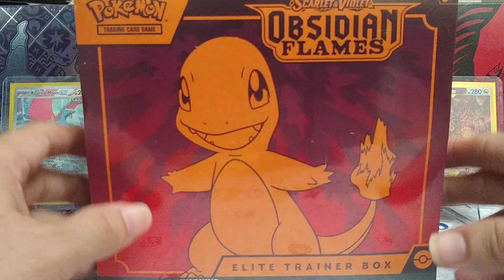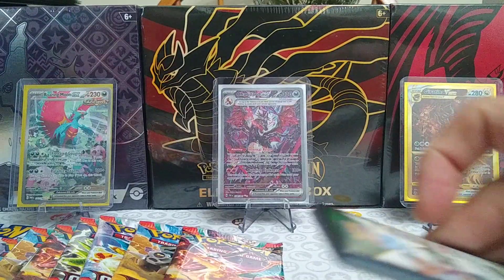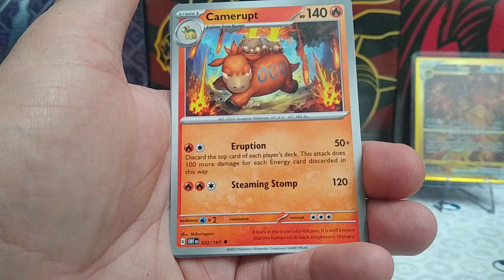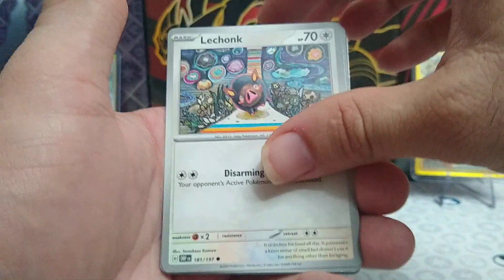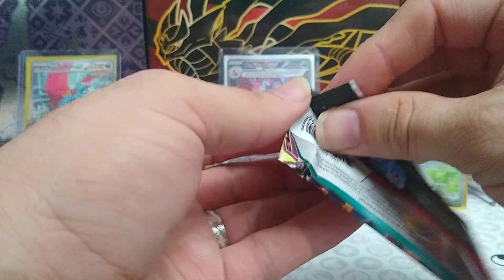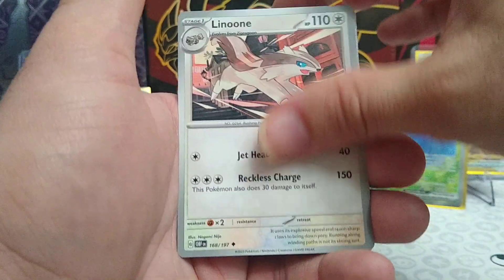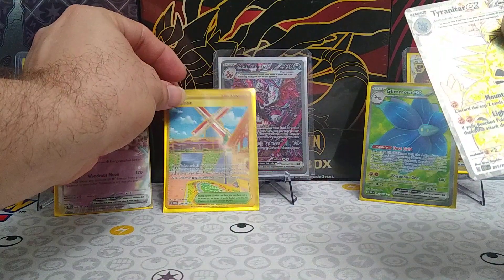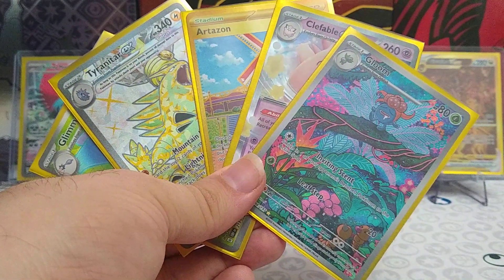Pokemon Obsidian Flames ETB!!!!! Got More Than I Expected!!